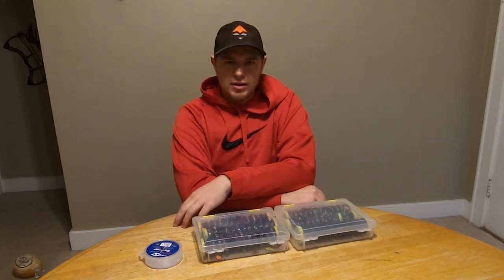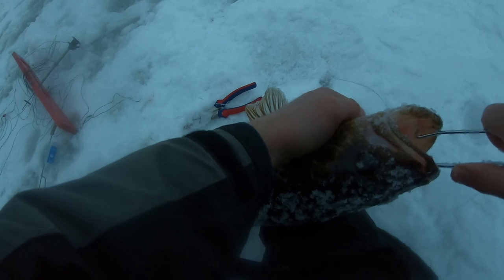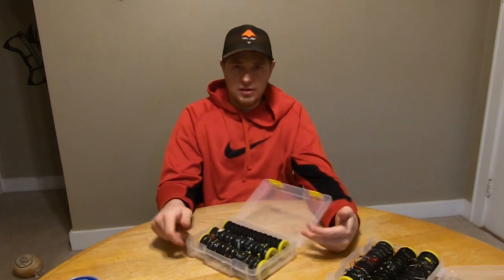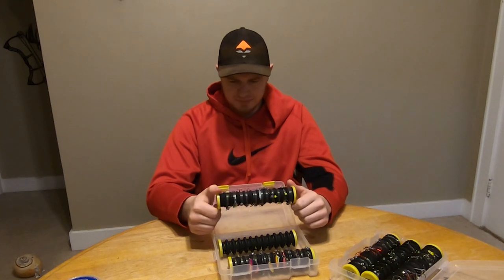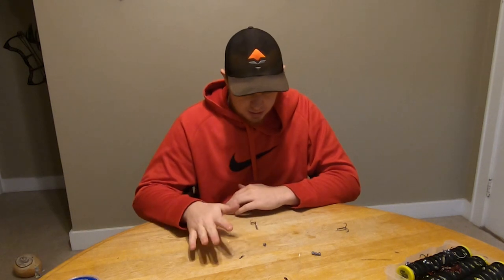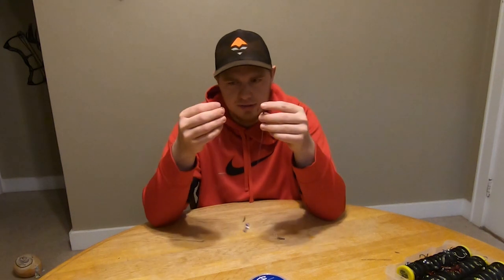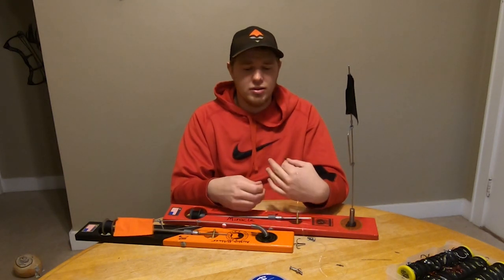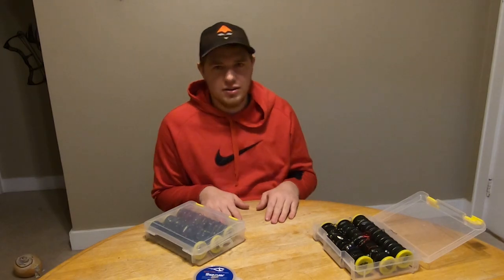Fluorocarbon Leaders for Tip Up Fishing Walleye and Northern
Austin walks through what fluorocarbon leaders he uses for tip ups ice fishing including what lures, hook sizes, pound test, and lengths.